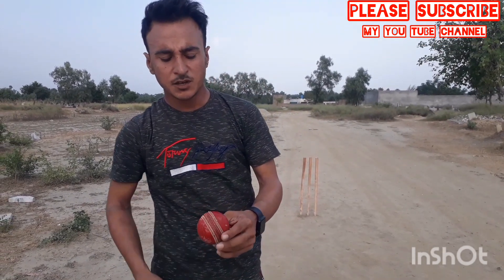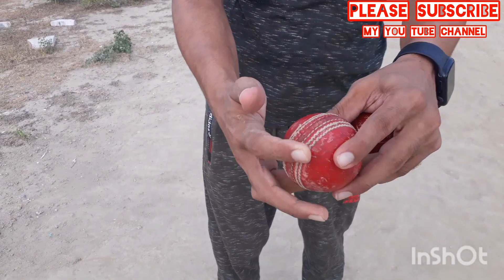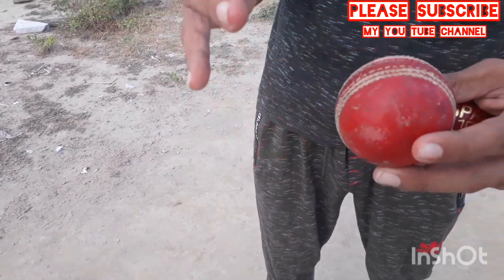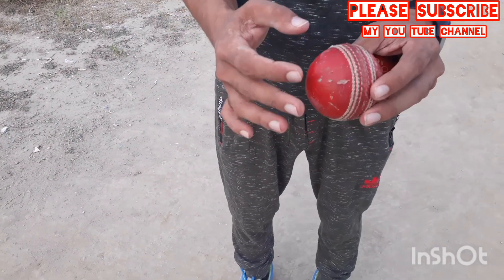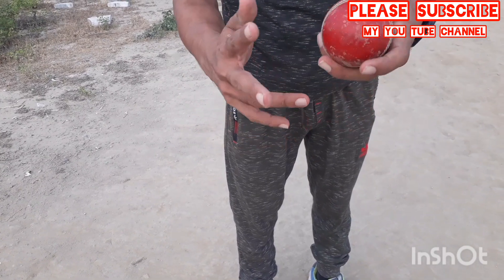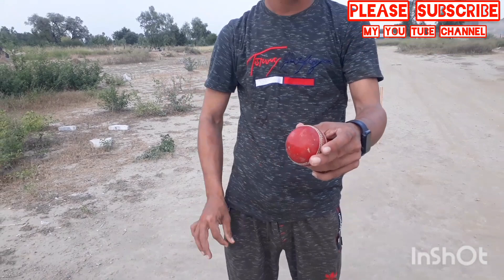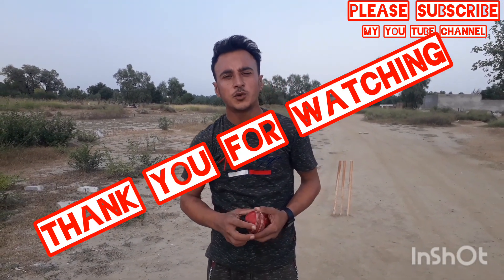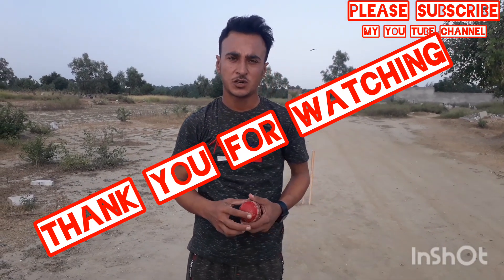How to increase leg spin bowling speed!!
Hello friends,
well come to on my you tube channel and today is my topic how to increase leg spin bowling speed.
Today i explain three techniques.
1 cross grip 2 fast run up 3 Top place use of finger.
that three techniques very helpful for the evry leg spiner.
Thanks